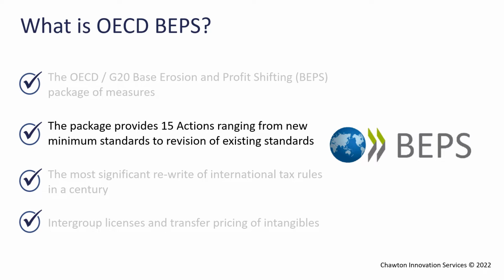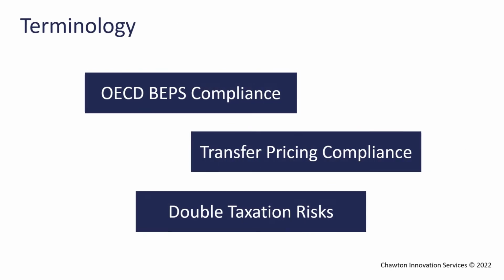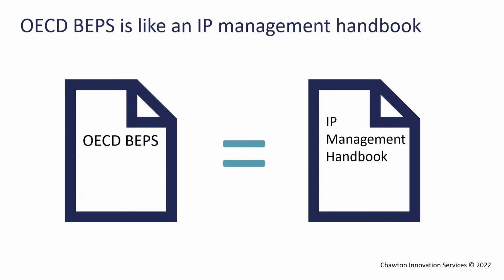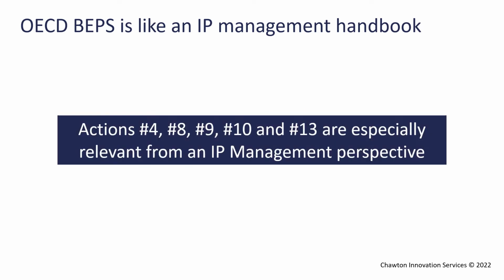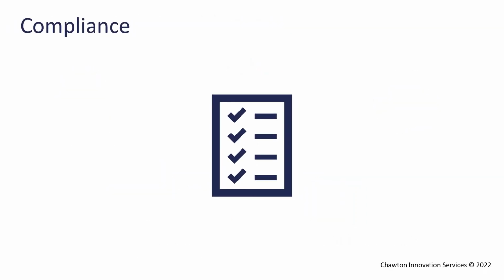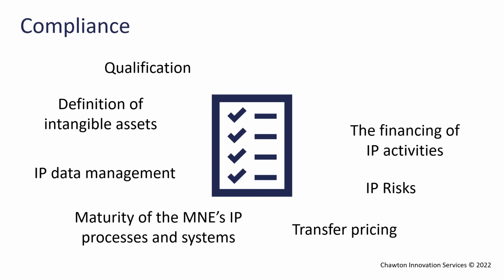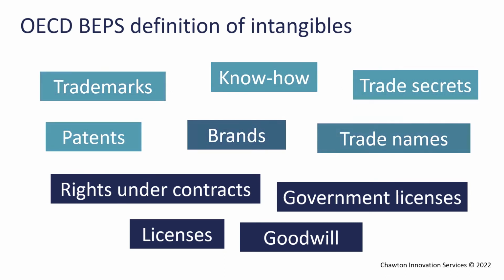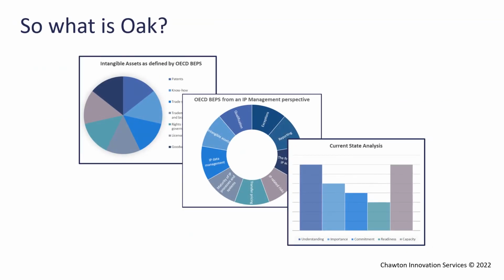Oak OECD BEPS from an IP Management perspective assessment tool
The Organization for Economic Co-Operation and Development (OECD) is at the forefront of efforts to improve international tax co-operation between governments to counter international tax avoidance and evasion.

The OECD / G20 Base Erosion and Profit Shifting (BEPS) package of measures has been agreed upon with over 100 countries and jurisdictions confirming their commitment to consistently implement this comprehensive package.

The package provides 15 Actions ranging from new minimum standards to revision of existing standards; common approaches which will facilitate the convergence of national practices and guidance drawing on best practices.

Described by the OECD as “the most significant re-write of international tax rules in a century,” the BEPS package provides countries with the powerful tools to standardize compliance requirements and force firms to be transparent about where they generate income.

Simply put, more and more tax authorities now view OECD BEPS as their 'bible' when it comes to intergroup licenses and transfer pricing of intangibles between group members.

To better understand OECD BEPS, it is worthwhile noting that the chief goal of OECD BEPS is to stop tax avoidance by MNEs, and in particular tax avoidance using intangible assets like IP.

Compliance means conforming to a rule, and the OECD guidelines clearly define new rules as far as a company's IP management is concerned.

Assessing compliance is an activity to determine, directly or indirectly, that a process meets relevant standards and fulfils relevant requirements.

The purpose of Oak is to help the in-house IP manager better prepare for the new tax environment when it comes to intangibles and intergroup licenses and transfer pricing.

I suggest that it is much better to sanity check if your company is OECD BEPS 'ready' from an IP Management perspective when times are calm and relaxed as opposed to when times are crazy and turbulent.

An example of a crazy or turbulent time would be when your company is the middle of a tax audit by the tax authorities.

This is not a good time I suggest for IP Management to start reading through the OECD BEPS 15 Actions to try to understand what they mean from an IP Management perspective, and why more and more tax authorities are using OECD BEPS as their 'bible' when it comes to tax and intangibles.

One tax expert described Oak as like a bridge across the interface between the IP and Tax functions within a company.

Another described it as like a translation of OECD BEPS from a tax document into an IP Management handbook.

In essence, Oak has codified everything discussed above plus much more.

Oak runs on a secure online GDPR compliant platform.

The output of any Oak assessment would be a report which I believe should feed into a meeting between the in-house IP Manager, the in-house Tax Director and the company’s Tax Advisory Firm to determine what steps to take to address any issues or concerns.

I should stress that Oak is an IP Management tool NOT a tax tool.